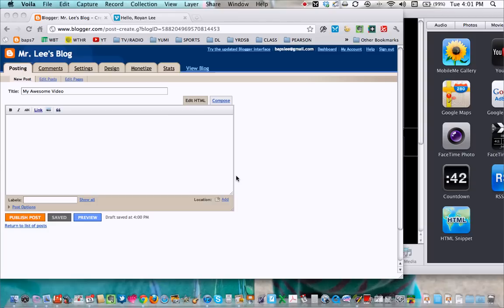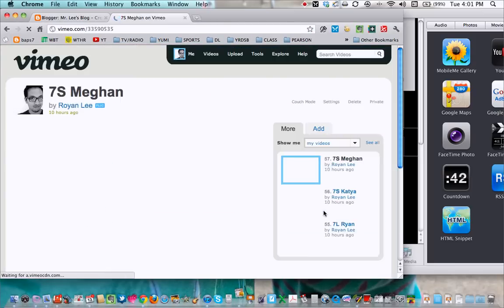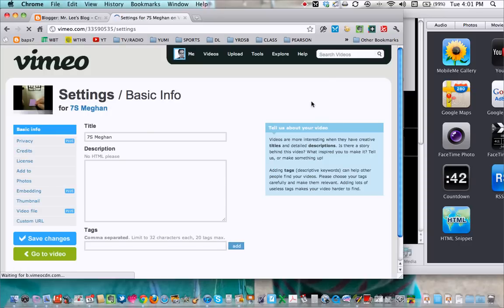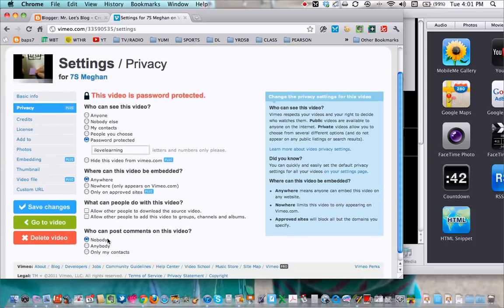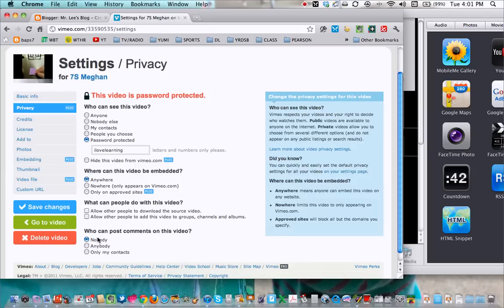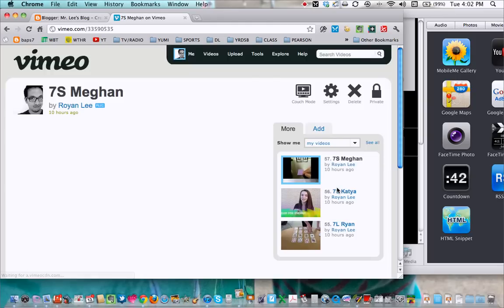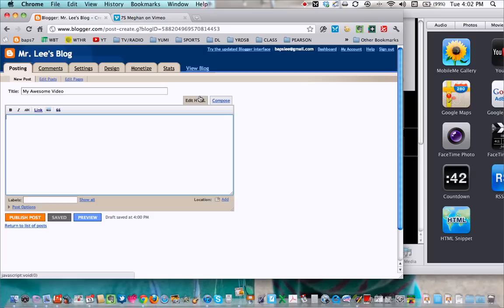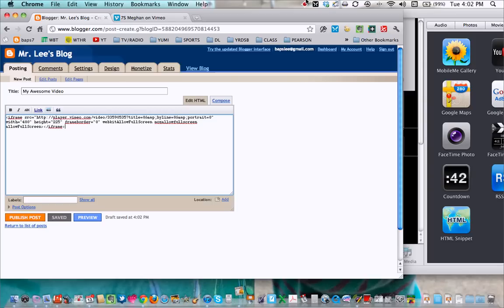How to put a password on a vimeo and embed it into your blog!